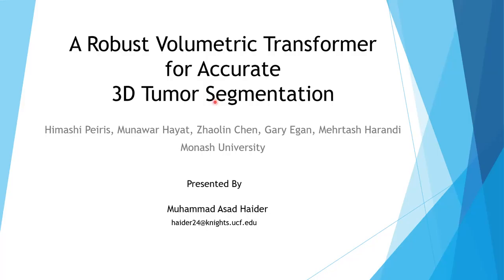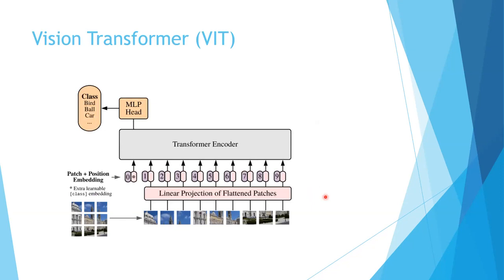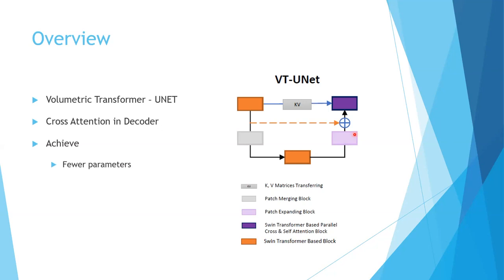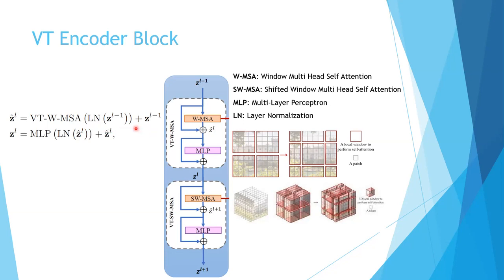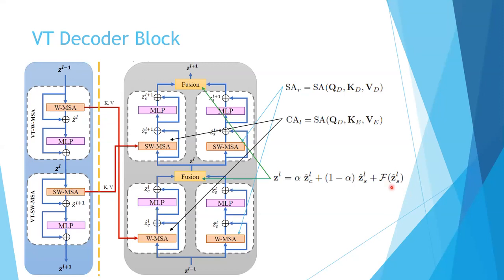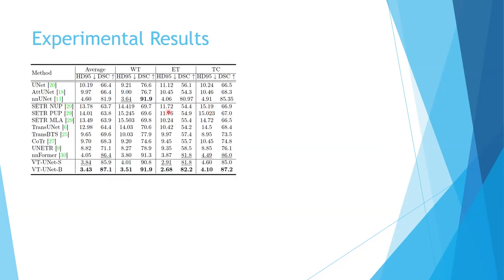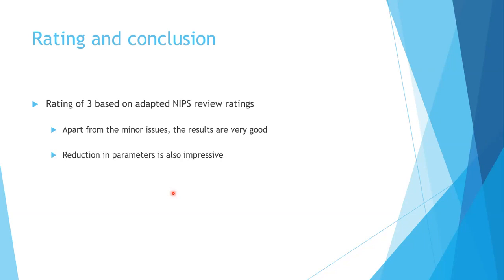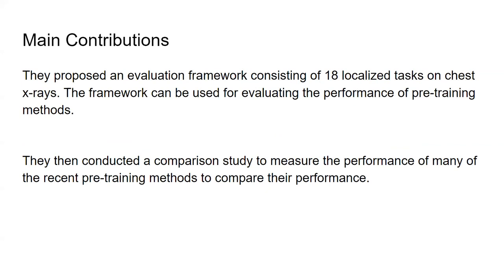Presentation - A Robust Volumetric Transformer for Accurate 3D Tumor Segmentation